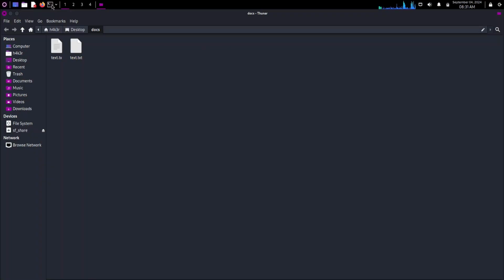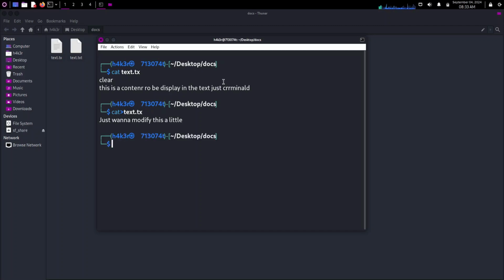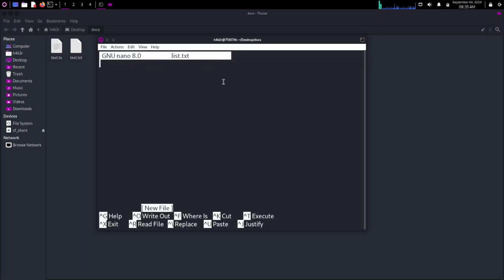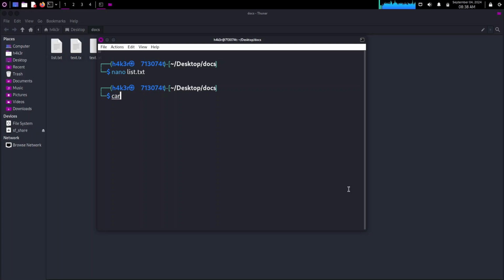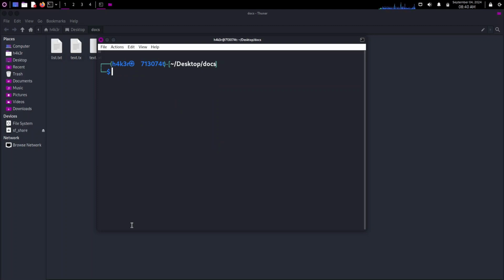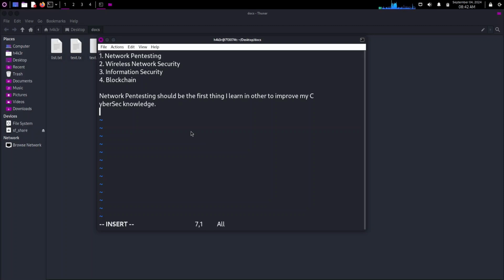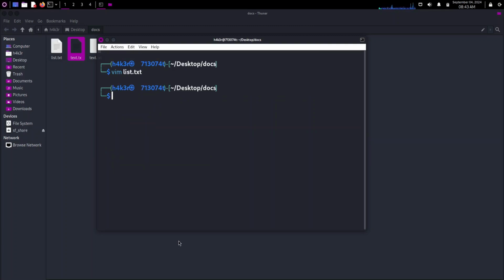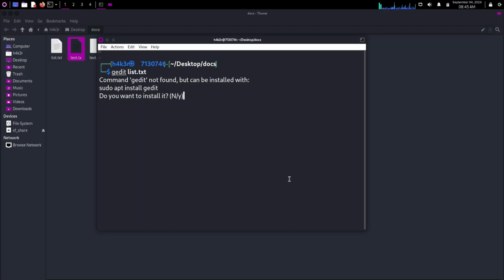Learn Linux for Cyber Security #3